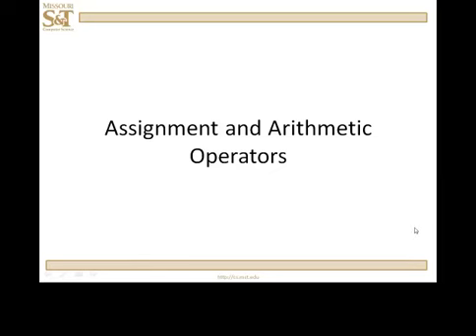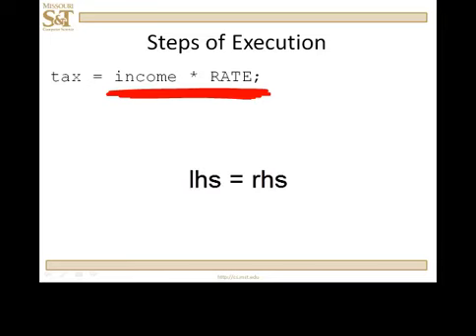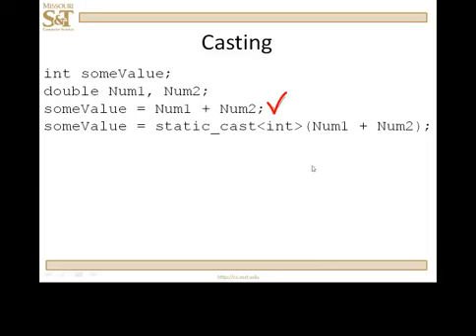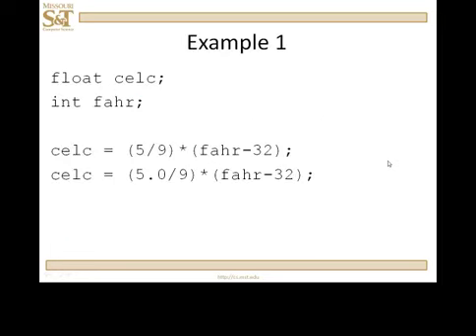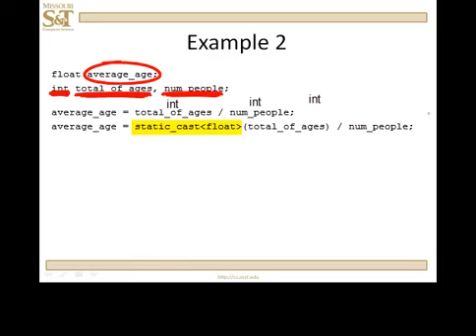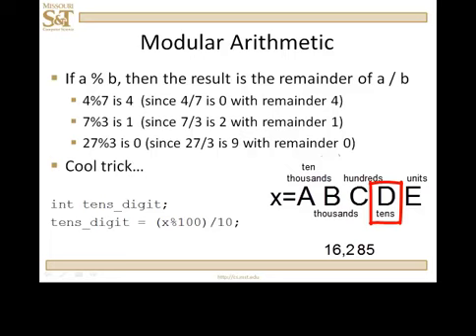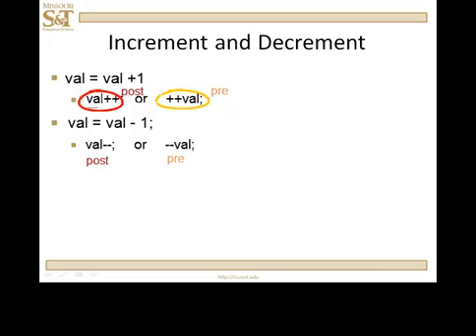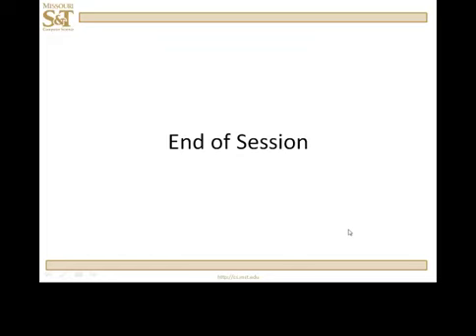Lesson3 0 AssignmentArithmetic